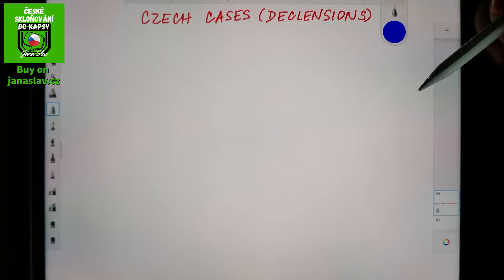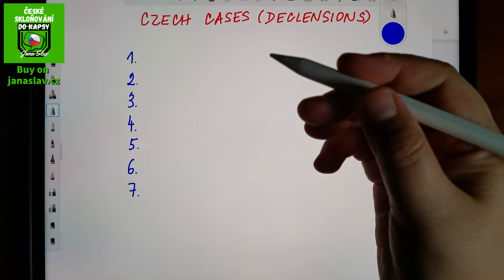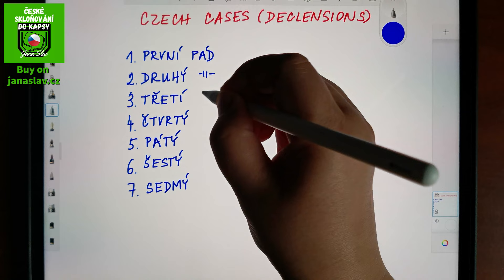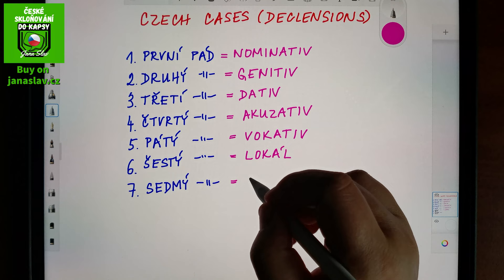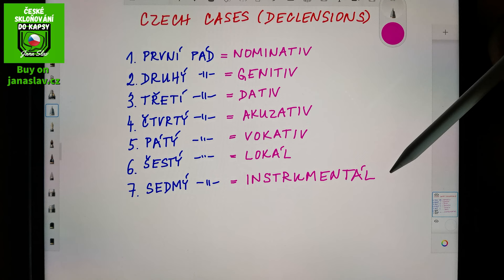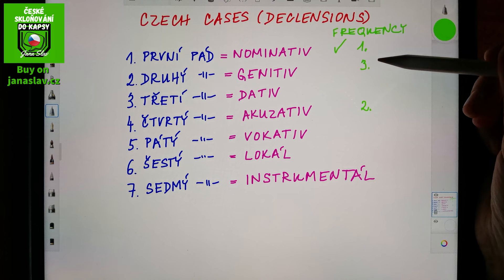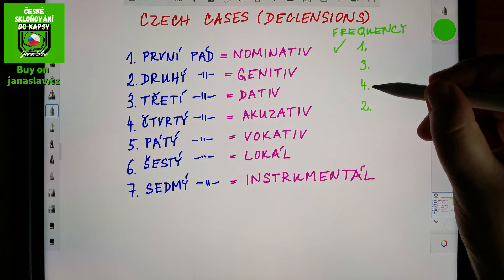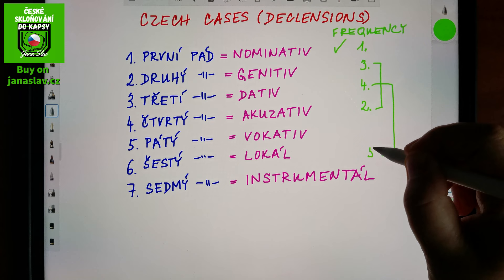Czech Cases 2: An overview of Czech cases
This is a series that should help you understand how Czech grammatical cases work.

This video introduces the seven Czech cases. You will see their names in Czech and in English, and I'll also recommend what order you could learn them in, how frequent and necessary each of them is.

The subtitles were created automatically by a programme, they haven’t been checked. I hope they’re helpful, and I’m sorry if they aren’t precise.